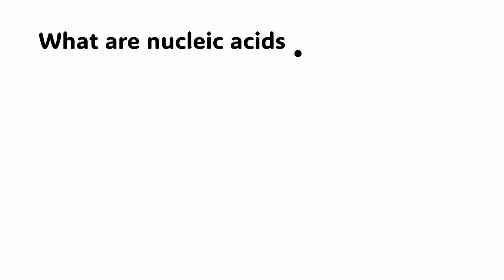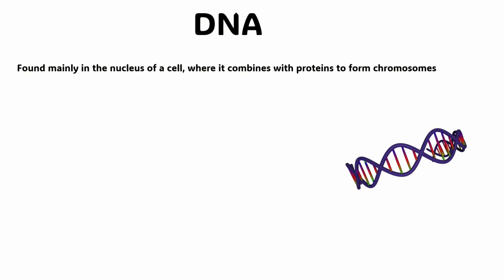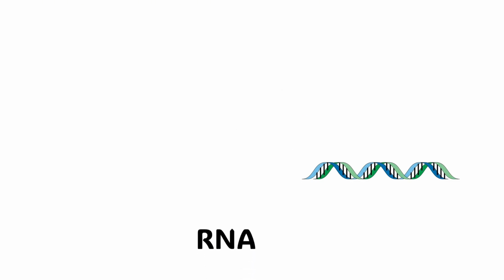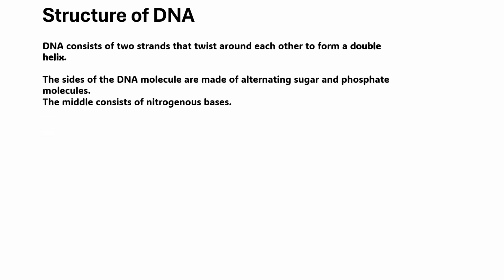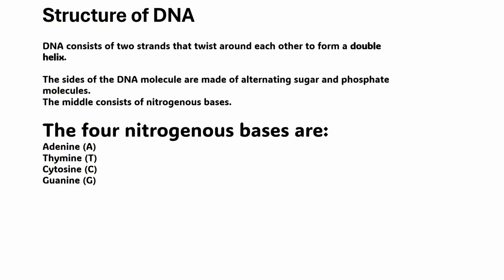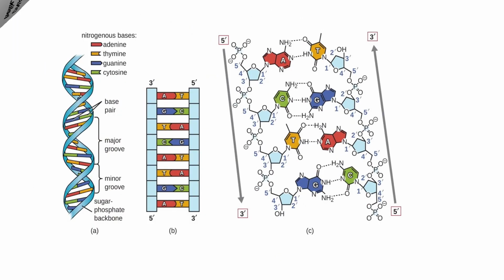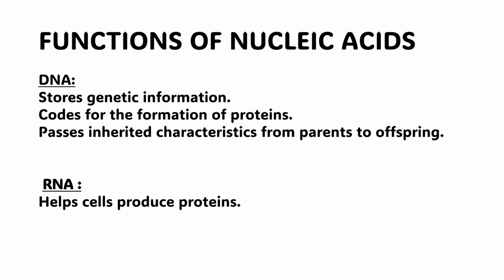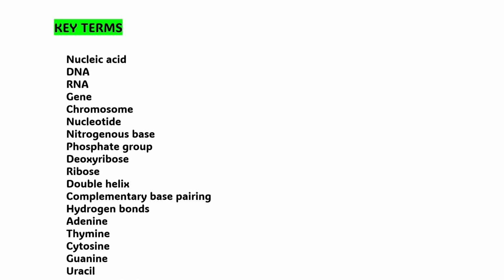DNA: The Code of Life | Structure of DNA and Genes | Grade 12 Life Sciences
Welcome to Life Sciences with Thabang! 🌱

In this lesson, we begin one of the most important Grade 12 Life Sciences topics: DNA – The Code of Life.

In this video, you’ll learn:
🧬 What DNA is
🧬 The structure of DNA
🧬 What genes are
🧬 Why DNA is called the code of life

This lesson is designed to help Grade 12 learners understand the topic in a simple and easy-to-follow way, whether you’re preparing for class, tests, or final exams.

Topics Covered:

* DNA
* Structure of DNA
* Genes
* Grade 12 Life Sciences
* DNA: The Code of Life